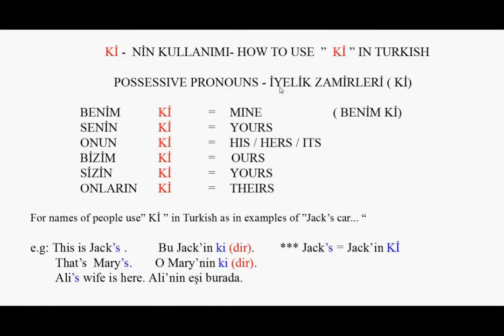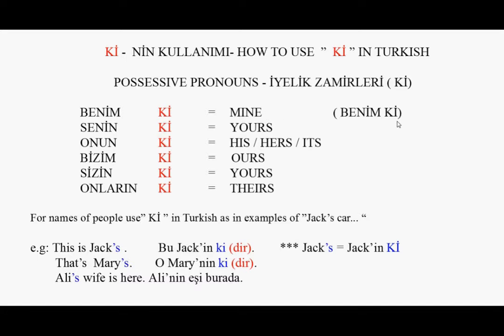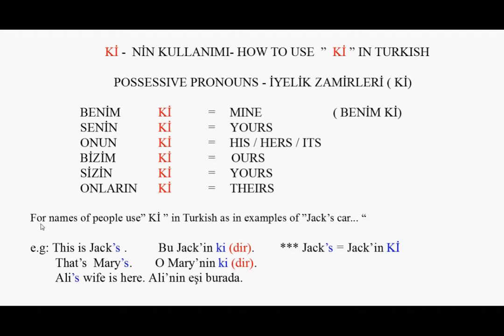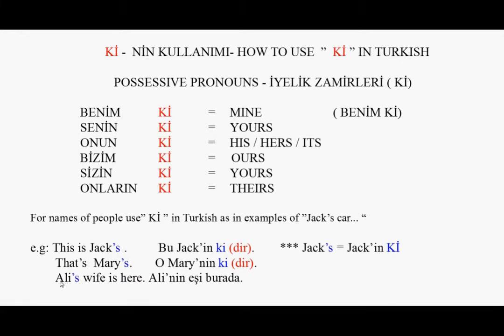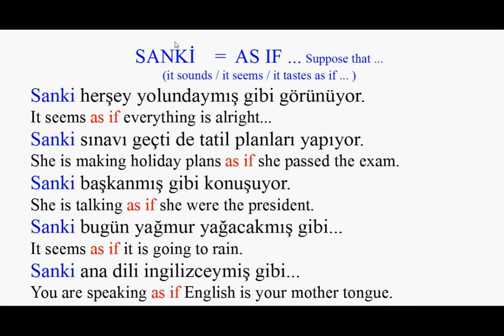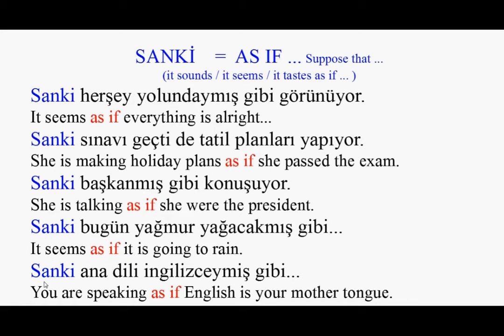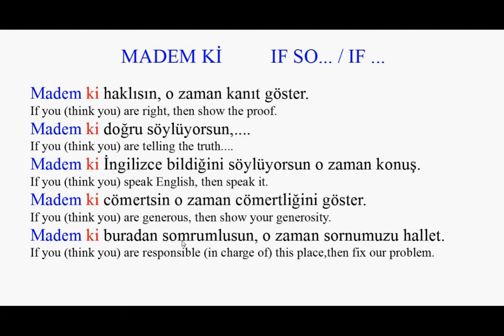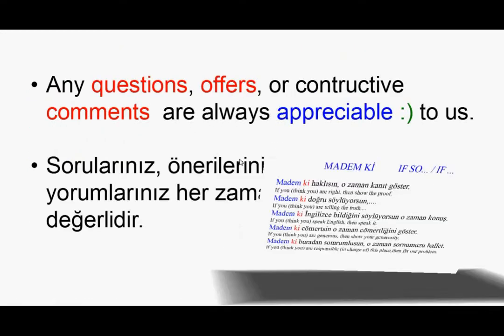Possessive "Ki" in Turkish- Sanki , Madem ki in Turkish- Sahiplik eki " ki ""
This lessons covers teaching  Possessive  "Ki" in Turkish- Sanki , Madem ki  in Turkish- Sahiplik eki  " ki "" with easy and daily phrases in Turkish and English.